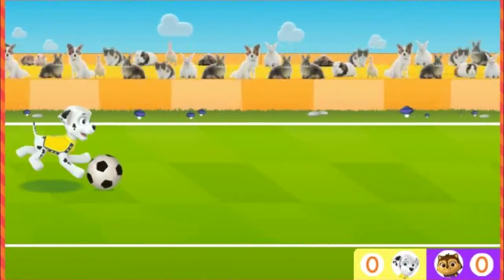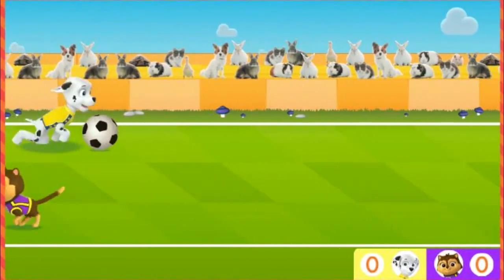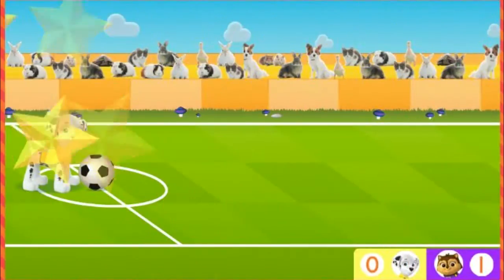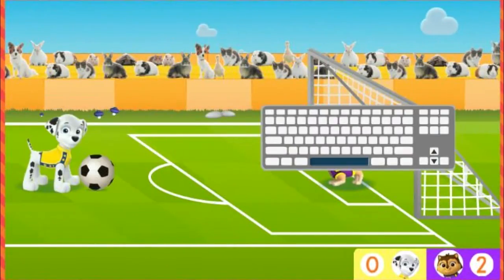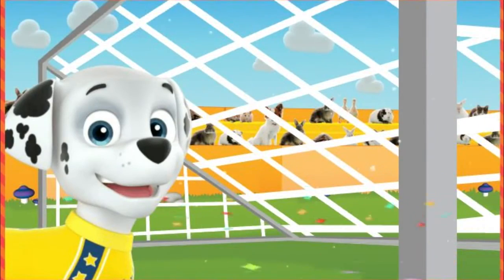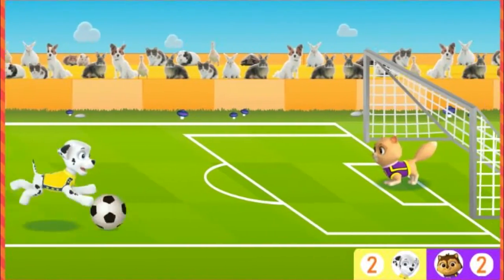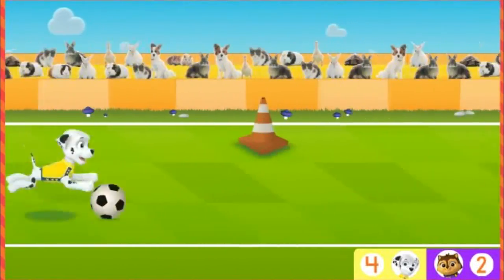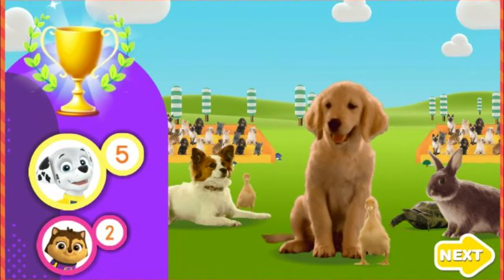Super Snuggly Sports Spectacular! - Full Episodes - Nick Jr Games